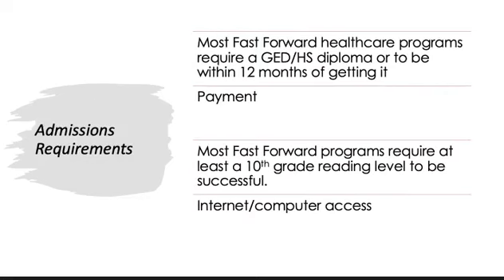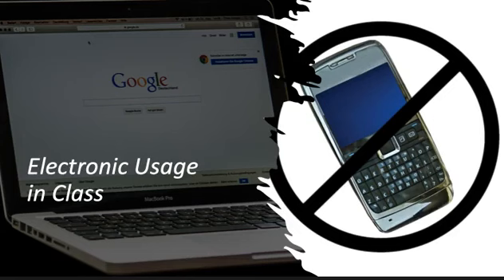Allied Health Student Handbook Video Guide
This video guide is a supplement to each individual student handbook for Allied Health Students. and they give more specific information about each class.